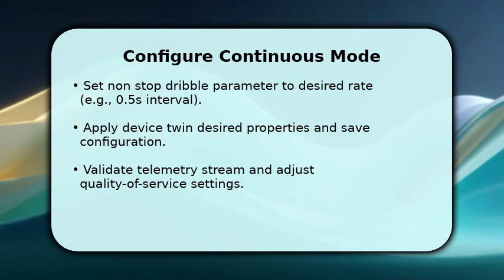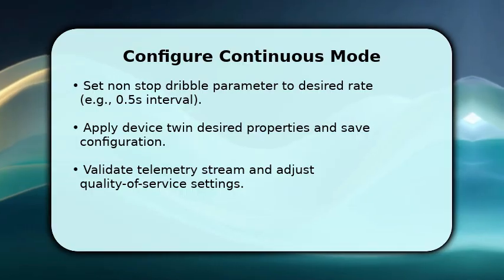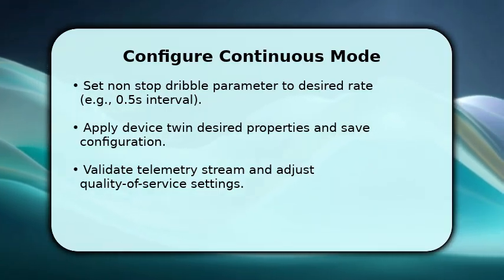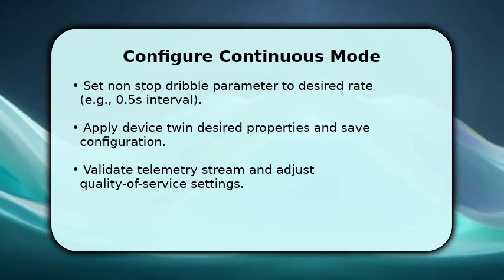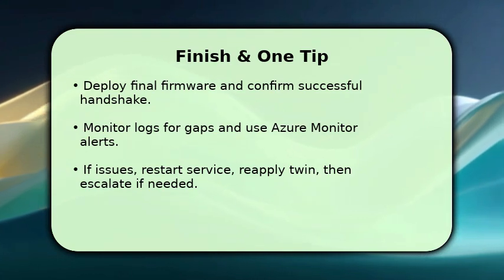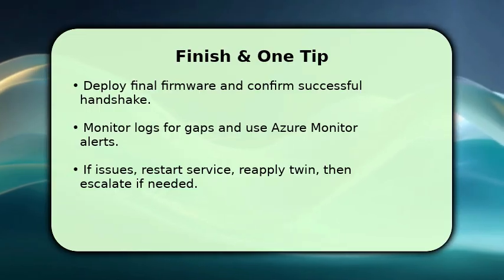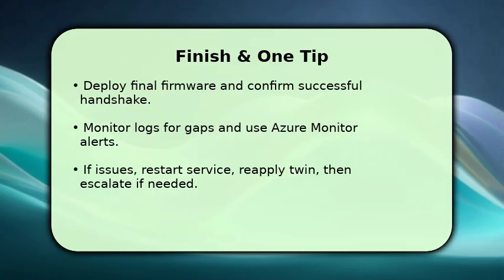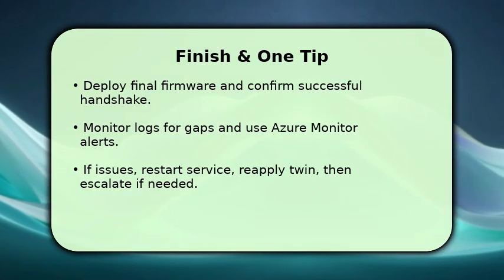How to Use Non Stop Dribble Azure Latch - Easy Guide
Discover the simplicity of using a non-stop dribble Azure Latch with our step-by-step guide. Perfect for homeowners and DIY enthusiasts looking to secure their outdoor spaces efficiently, this video will walk you through installation techniques.